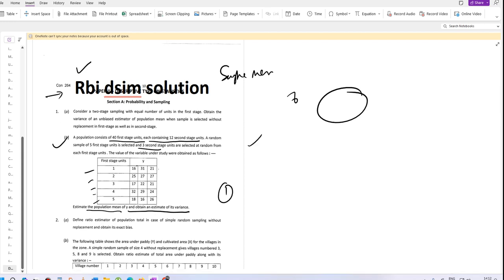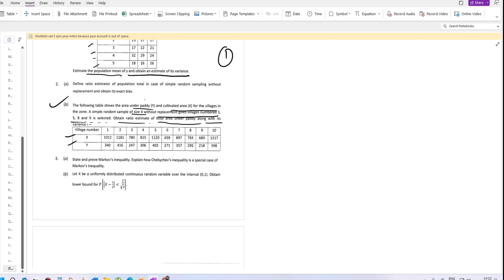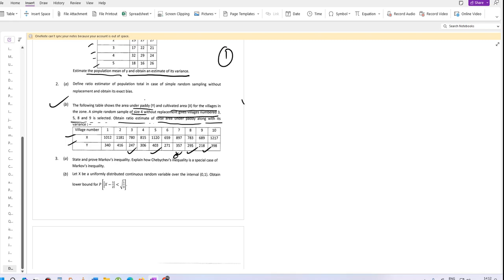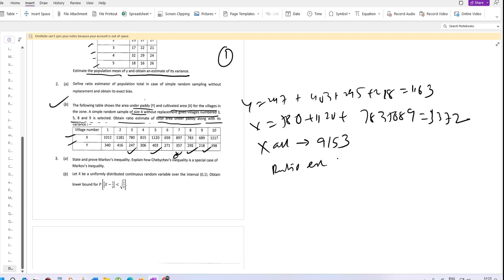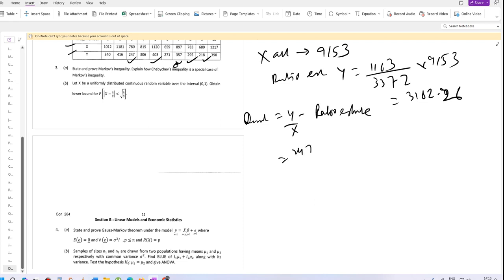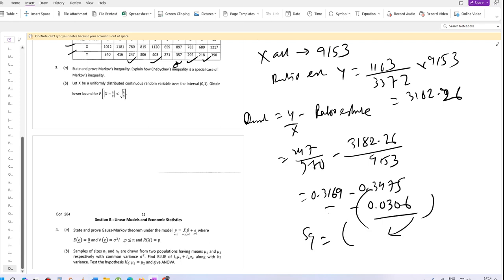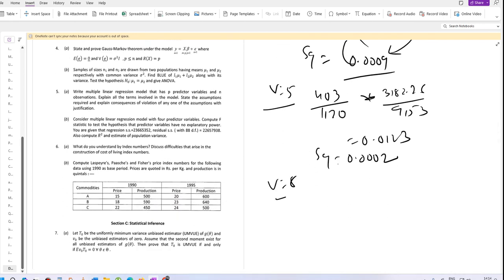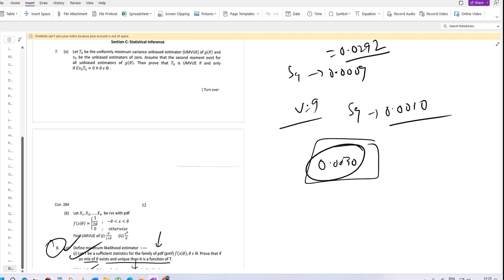RBI DSIM Solutions With Explanations Question 2(b) And Detailed Analysis !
Welcome to Sourav Sir's Classes, where excellence meets expertise in coaching for competitive exams! In this enlightening video, we dive deep into Question 2(b) of RBI DSIM, providing you with a treasure trove of solutions, insights, and detailed analysis. Prepare to embark on a journey of learning and mastery as we unravel the complexities of this exam with precision and clarity.

At Sourav Sir's Classes, our mission is to empower aspirants like you with the knowledge, skills, and confidence needed to excel in competitive examinations. With a team of highly qualified and experienced instructors, we go above and beyond to ensure that every concept is understood thoroughly, every doubt is addressed promptly, and every challenge is conquered with ease.

In this video, you'll find not just answers but a step-by-step breakdown of the solution process, elucidating key concepts, strategies, and techniques along the way. Whether you're a beginner seeking a solid foundation or a seasoned aspirant aiming for mastery, our comprehensive approach caters to learners of all levels.

But our commitment to your success doesn't stop there. Beyond the classroom, we offer a range of resources and support to enhance your learning experience. From personalized study plans and practice materials to doubt-clearing sessions and mock tests, we leave no stone unturned in ensuring your readiness for the big day.

So why choose Sourav Sir's Classes? Because here, education is not just about memorizing facts; it's about understanding principles, honing skills, and fostering a growth mindset that transcends exams and empowers you for life. It's about a holistic approach to learning that nurtures your intellect, fuels your ambition, and propels you towards your goals with unwavering determination.

Ready to take your RBI DSIM preparation to the next level? or connect with us at 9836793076 via call or WhatsApp to explore our range of courses, resources, and coaching programs. Join us on this transformative journey and let's unlock your true potential together!

Time Stamp :

[00:00] Introduction to RBI DSIM Solutions
[00:20] Explanation of Question 2(b)
[01:00] Step-by-step Solutions Provided
[02:00] Detailed Analysis of Solution Process
[02:50] Conclusion and Recap
[03:20] End of Video